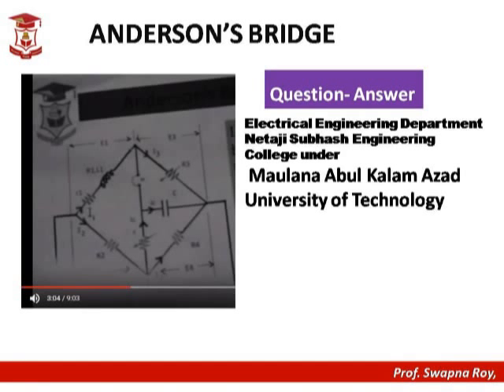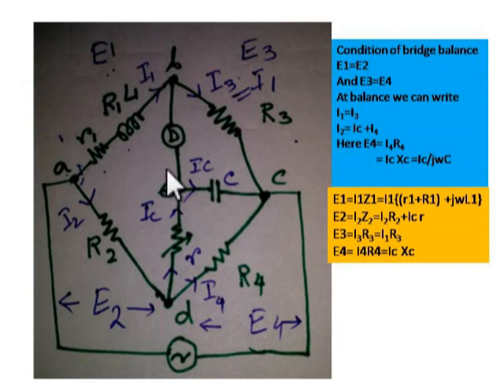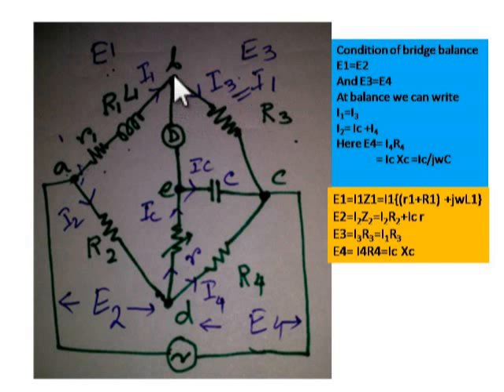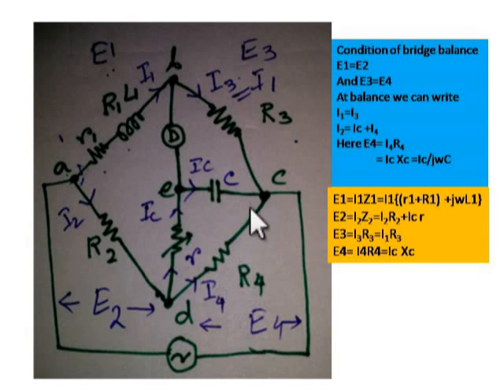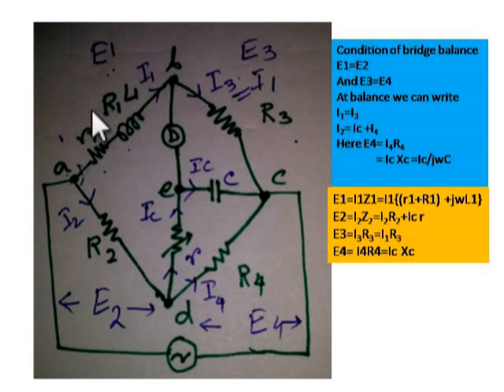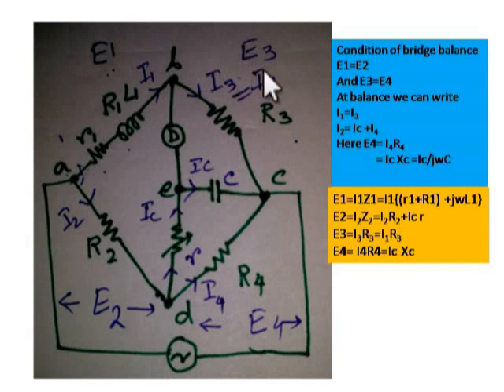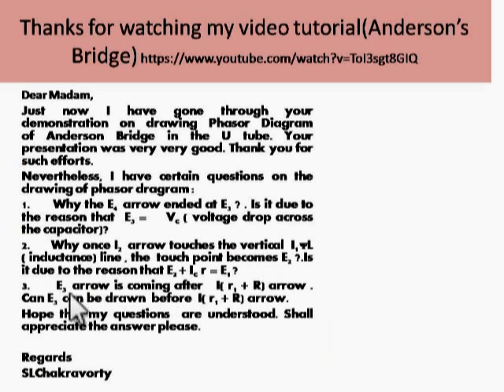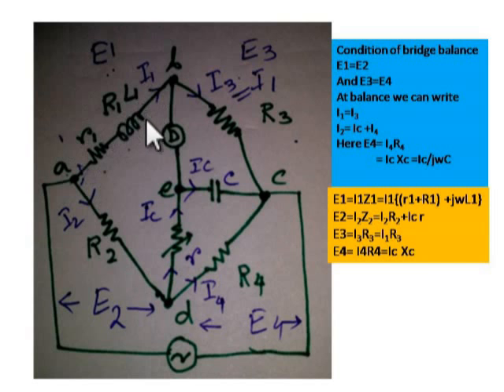Anderson's bridge question answer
Anderson’s bridge explanation, Question- Answer